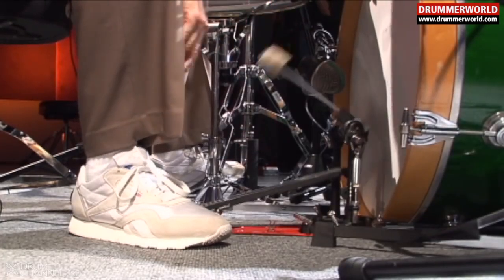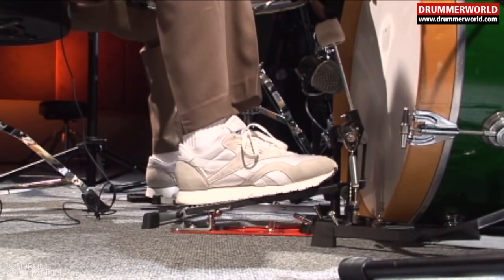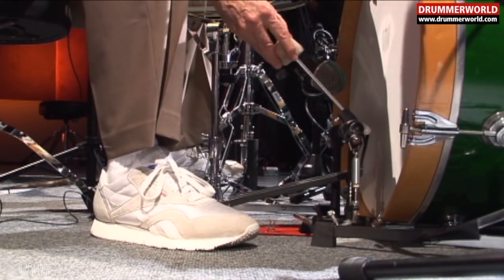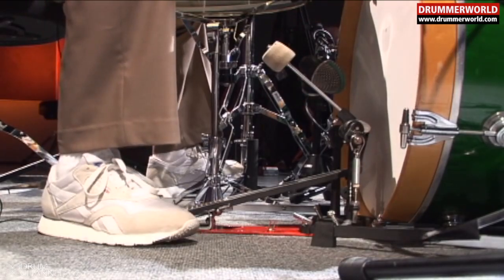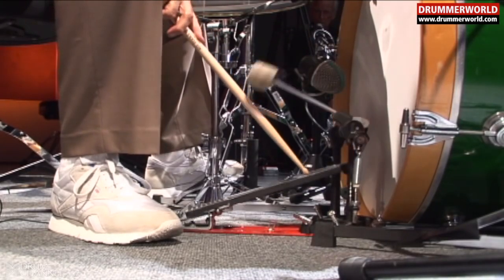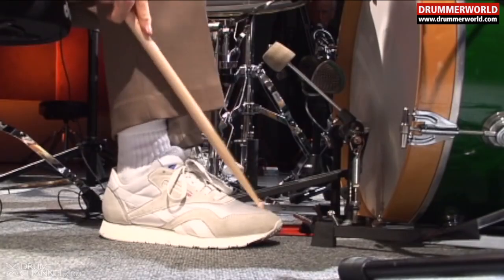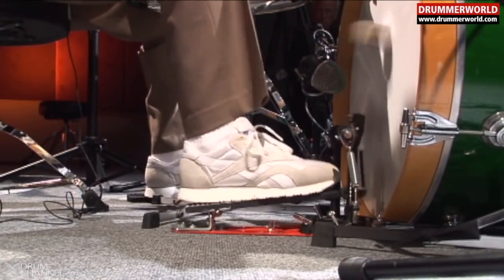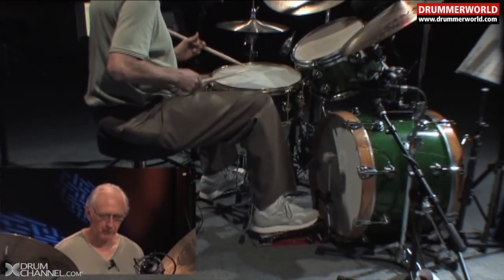Colin Bailey (R.I.P.) : Bass Drum: About Setting Up the Pedal...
Colin Bailey (R.I.P.): Bass Drum Technique: About Setting Up the Pedal from the DVD: Colin Bailey: Bass Drum Technique - provided to Drummerworld by Colin Bailey himself - thanks a lot...more details here:

Born in Swindon, England on July 9th 1934, Colin Bailey began playing drums at age four. He also studied piano and theory at an early age, and worked with English name bands from age eighteen.

Colin lived in Australia in the late fifties and was staff drummer at T.V. Channel 9 in Sydney. At that time he accompanied distinguished visiting jazz artists such as Dizzy Gillespie and Sarah Vaughan. In 1960, Colin met the biggest influence in his life as a drummer: Joe Morello came to Australia on a tour with the Dave Brubeck Quartet. Colin was in the group that was opening for Brubeck. He says, “I had heard Joe play on a record. I knew he had tremendous chops, but when I saw and heard him play in person, I just had to have that technique. For two weeks, as soon as Joe woke up every day, there I was with the practice pad. He was so gracious, showing me the George Lawrence Stone finger control technique. It changed my life. I put in many hours every day trying to get it down, (I am still practicing mastering it!) and it made a big difference in my playing. I had a lot more control with volume, and could play quietly with intensity, something that is tough for a lot of drummers. Joe and I have been the best of friends ever since.”

In 1961, Colin emigrated to the U.S.A. as a member of the Australian Jazz Quartet. Six weeks later he joined the Vince Guaraldi Trio, and played clubs in San Francisco, including several months at the Trident in Sausalito, and other well known clubs such as The Blackhawk and Jazz Workshop. During this period, the trio played with such jazz greats as Ben Webster, Jimmy Witherspoon, and Gene Ammons.

From 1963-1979, Colin Bailey’s jazz career in L.A. and on the road was extensive, playing and recording with, among others: Joe Pass, Victor Feldman, Joe Williams, Benny Goodman, George Shearing, Chet Baker, Hampton Hawes, Jim Hall, Red Mitchell, Roger Kellaway, Phil Woods, Pete Jolly, Ray Brown, Tommy Flanagan, Terry Gibbs, Buddy De Franco, Jimmy Rowles, Barney Kessel, Herb Ellis, Joao Gilberto, Peggy Lee, Tony Bennett, Coleman Hawkins, Gerry Mulligan, Michel Legrand, Dave Grusin, Harry ‘Sweets’ Edison, Clare Fischer, and Blossom Dearie.

In September of 1963, Colin was called to sub for Tony Williams in the new Miles Davis Quintet. Miles’ group had been booked at another jazz club in L.A. called the It Club. Miles had spent several nights at The Scene (the club that Colin was playing in with Victor Feldman) because he wanted Victor to be the piano player in his new band. Victor surprisingly declined, and Miles hired Herbie Hancock. When Miles and the Band got to the club for a sound check there were some people there from some kind of board that said Tony, who was only 16 at the time, was too young to play in such a place! Miles needed a drummer, and having heard Colin with Victor, he called him to fill in for a couple of nights until they could sneak Tony in. “That,” says Colin, “was one of the thrills of my life.”